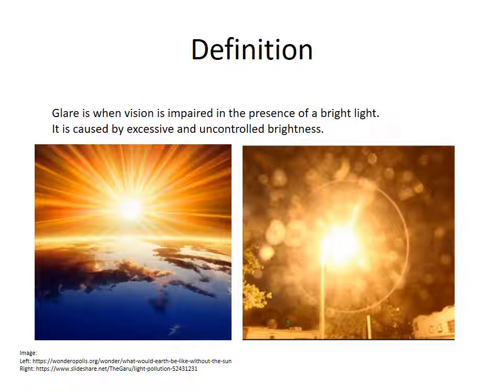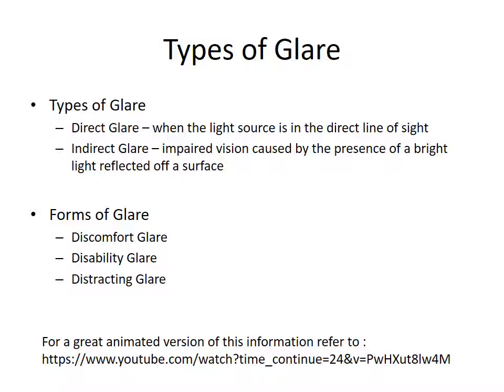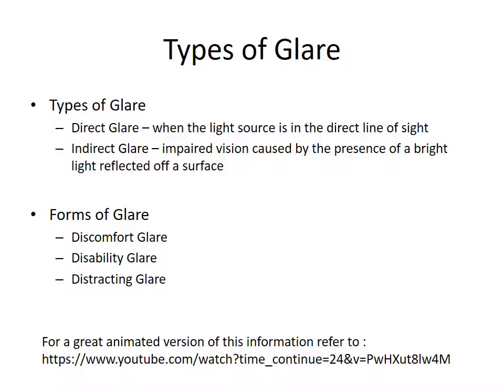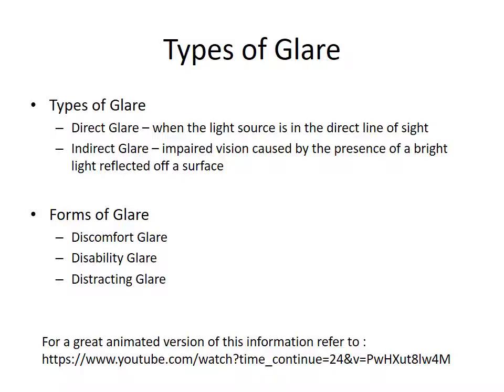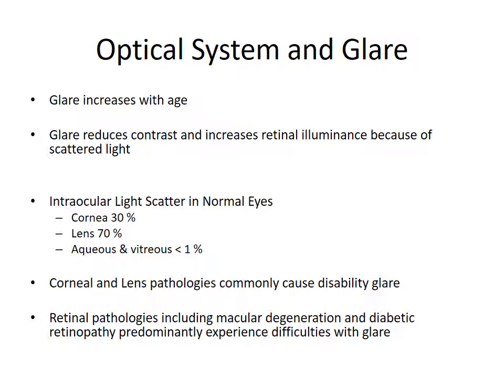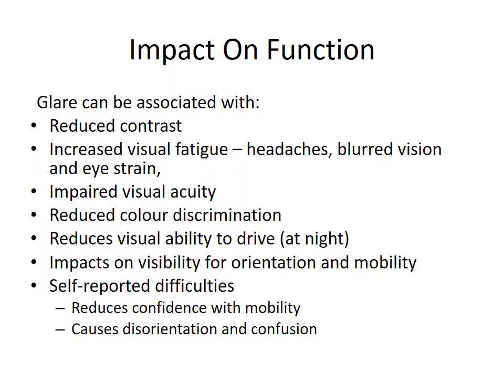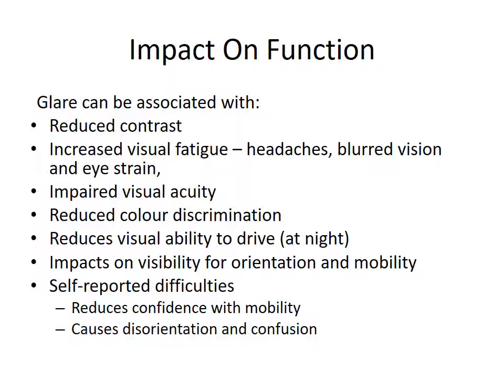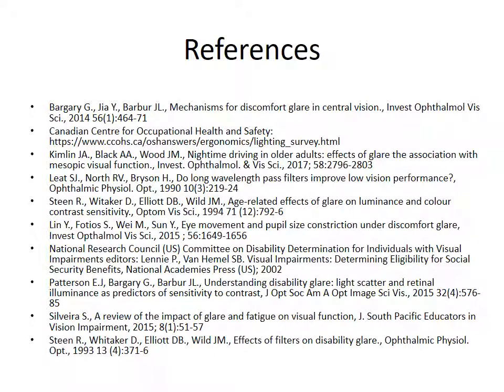Glare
How does glare affect vision?